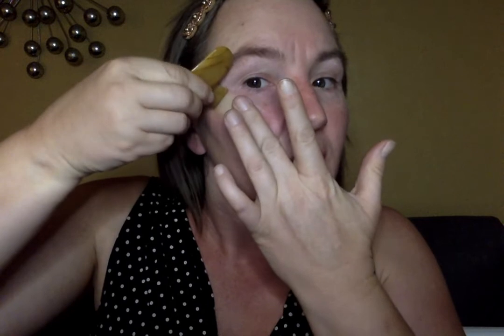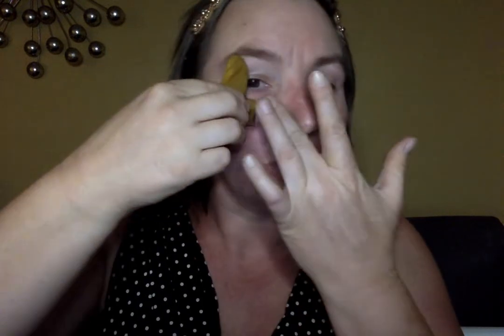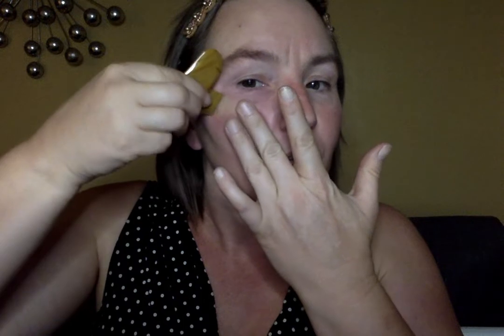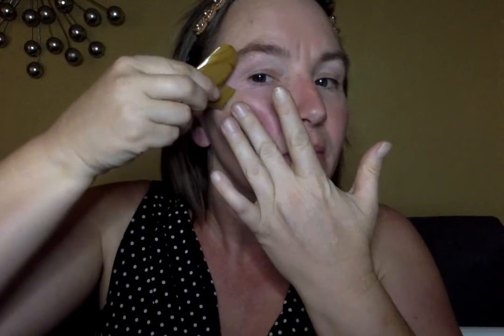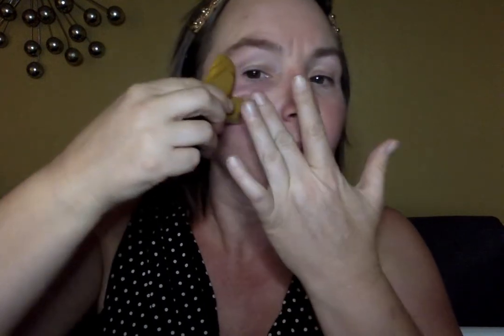Crow's Feet: What They Mean and How to Get Rid of Them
Crow's Feet don't have to live around your eyes!  But, if you have them, what do they actually mean?  Watch this quick video to learn how to minimize them.